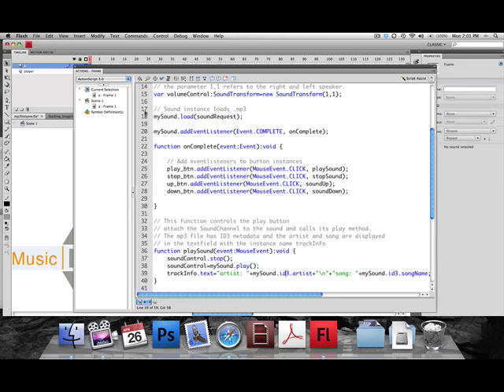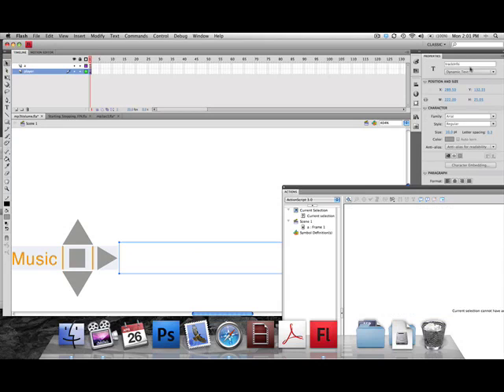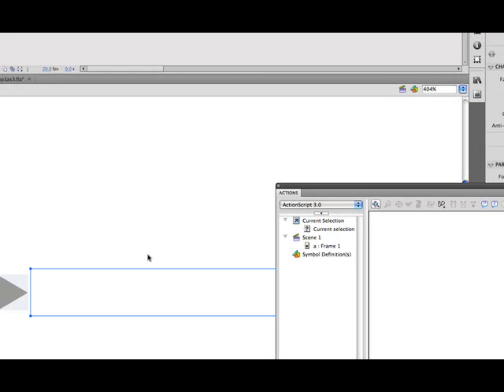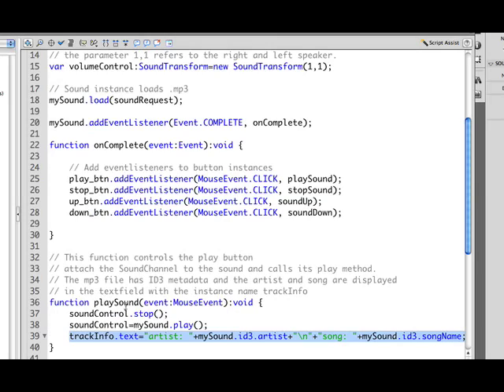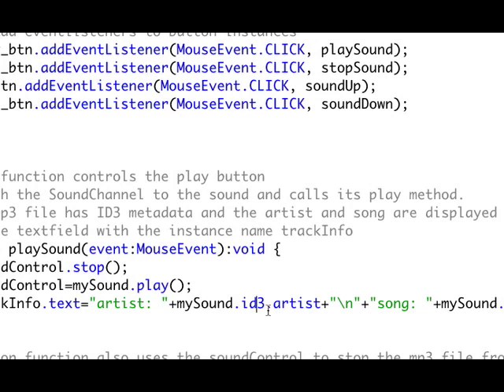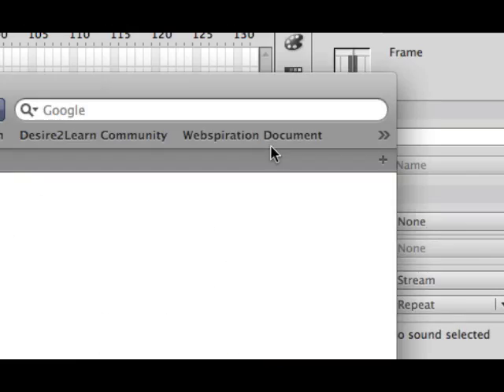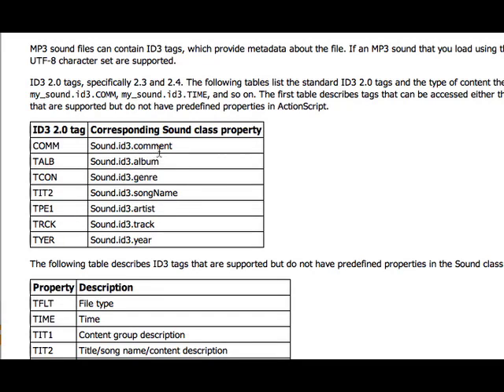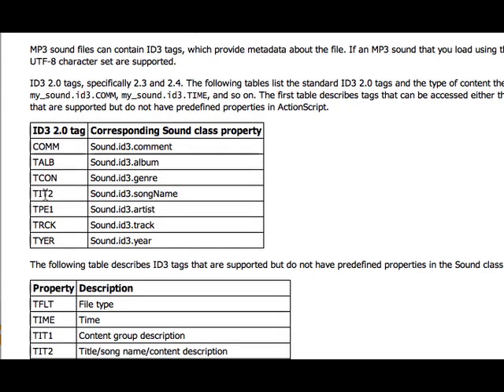14 3 mp3 id3